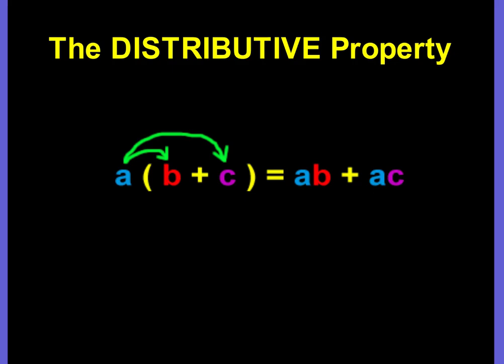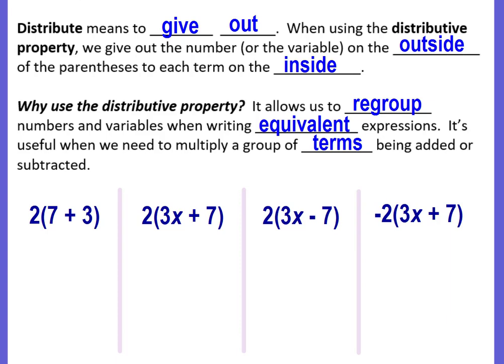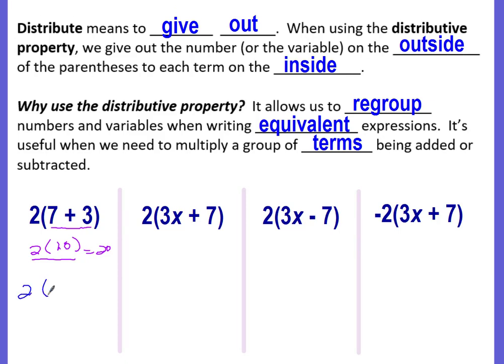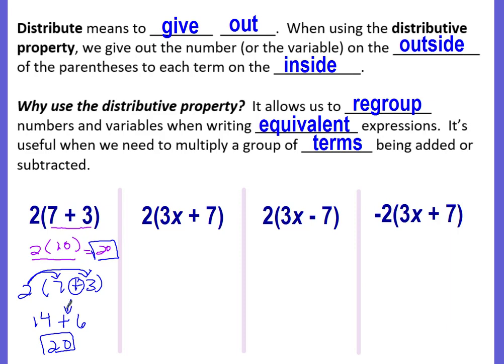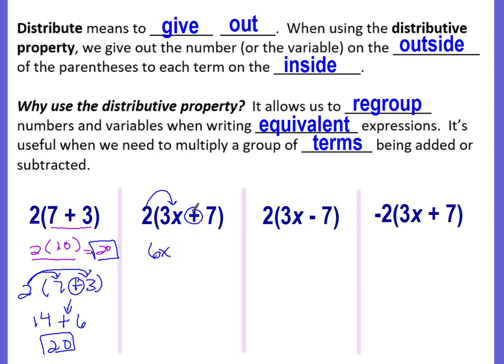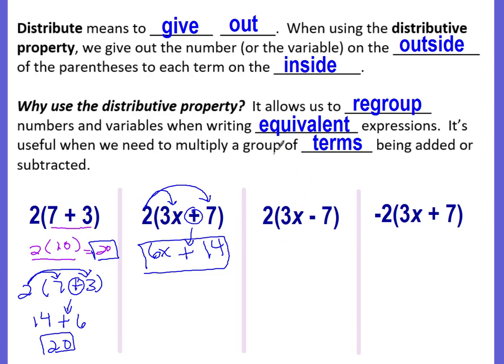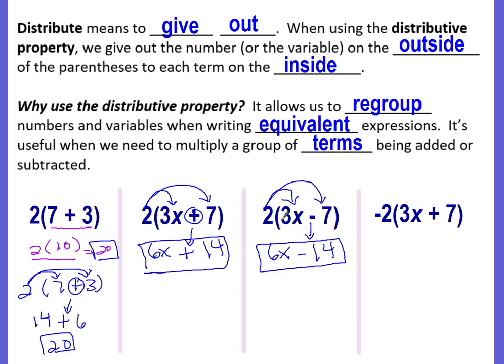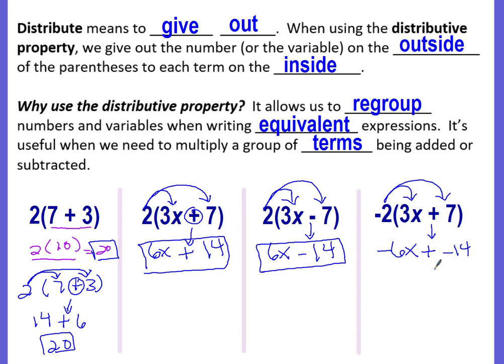Intro to the Distributive Property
A quick introduction to 6th graders on the Distributive Property